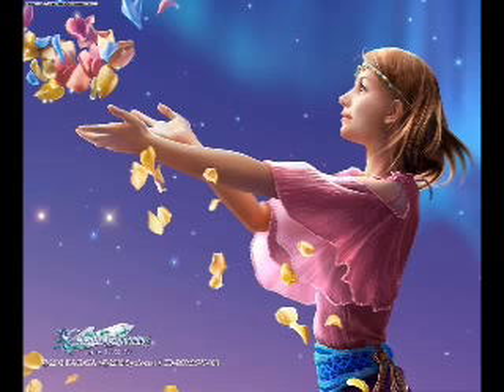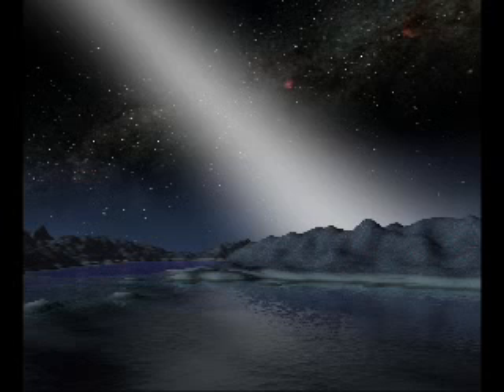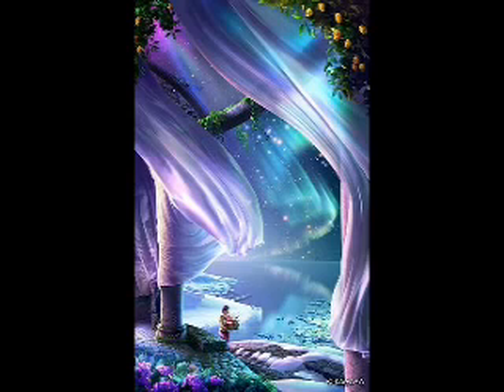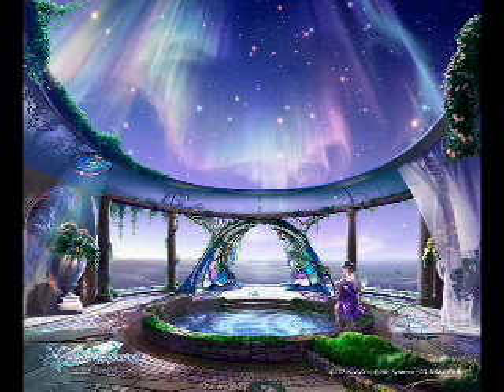Sending White Light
This is an excerpt from "Watching Trains Go By" by Bud Hollowell . You can use it to cover the Earth and beyond with White Light :-)

Shine on Bright Light :-) SAM